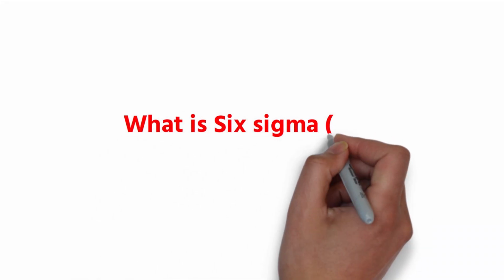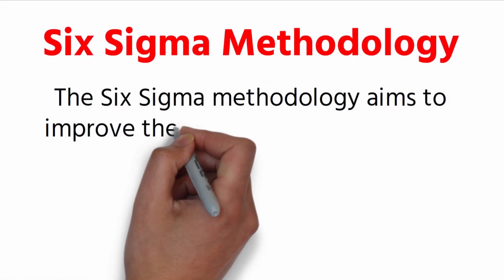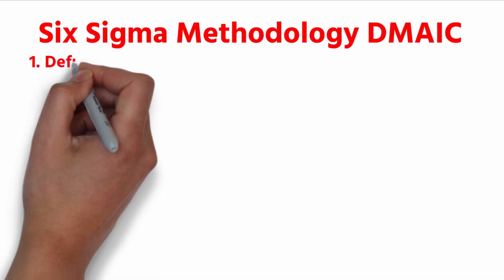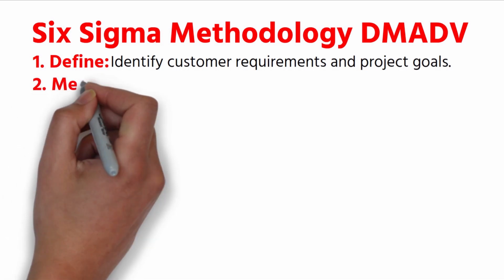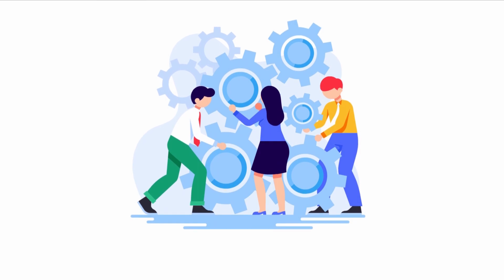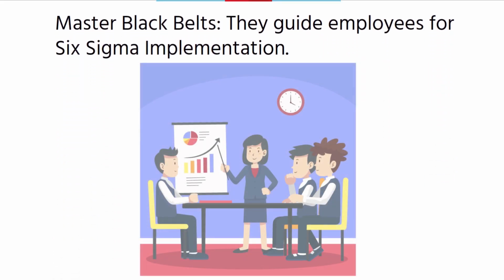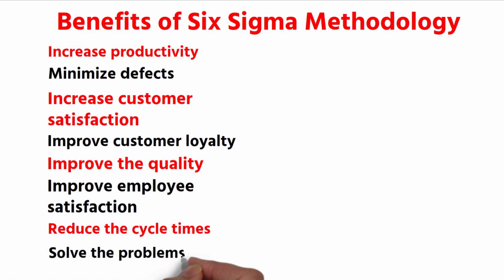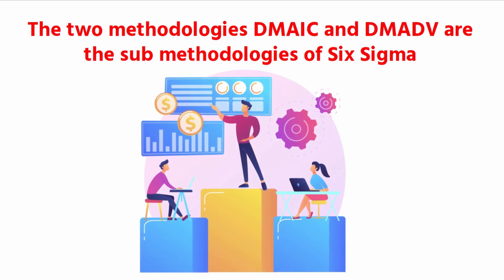Six Sigma Explained in Super Simple Steps!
Six Sigma Methodology employs a set of techniques to improve the quality of a process or a product by removing or minimizing the causes of defects. In this video, we're diving into the world of 6 sigma and how it helps enhance the quality of processes. This methodology aims for continuous improvement by minimizing defects and errors. Understand how this process improvement tool combines statistical methods with quality management methods to build a framework for process improvement within organizations.

00:00 - Intro
00:07 - What is Six Sigma?
00:41 - Six Sigma Methodology
01:21 - Six Sigma Methodology DMAIC
01:51 - Six Sigma Methodology DMADV
02:31 - Six Sigma Methodology Implementation  Levels
02:50 - Green Belts
03:04 - Black Belts
03:17- Master Black Belts
03:21 - Benefits of Six Sigma Methodology
04:26 - The two methodologies DMAIC and DMADV are the sub-methodologies of Six Sigma